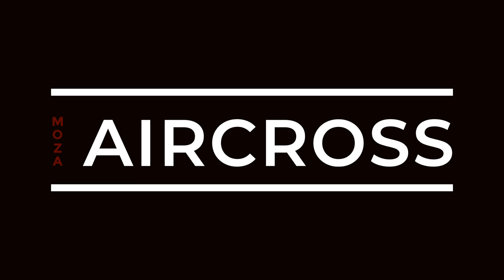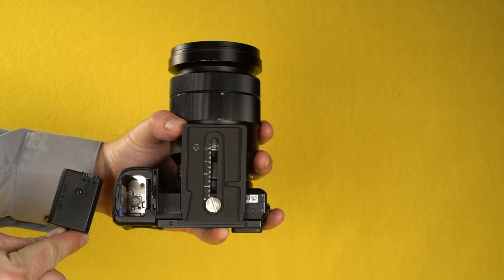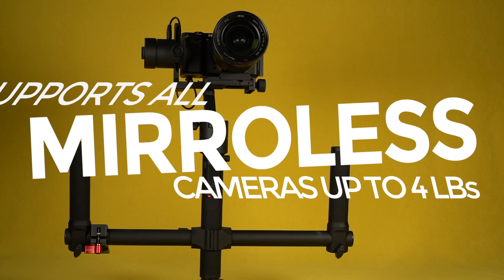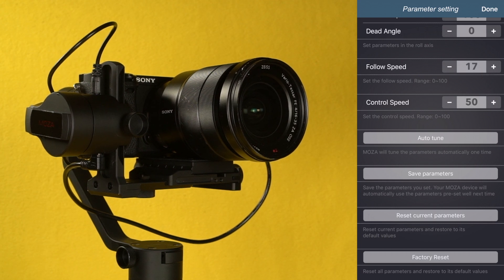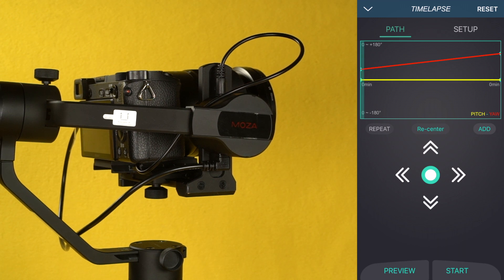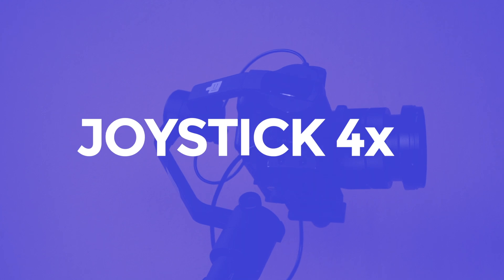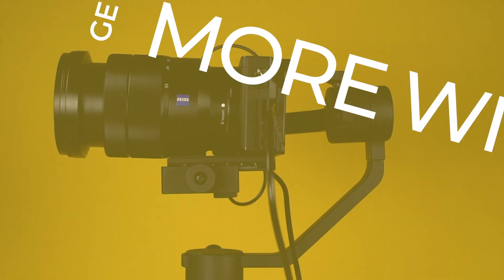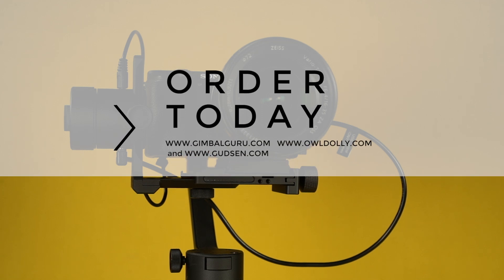Introduction to the Moza Air Cross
Introduction to the Moza Air Cross and features.

$419, the MOZA AirCross, the Most Affordable Camera Stabilizer for Mirror-less Cameras.
The MOZA AirCross Supports All Mirror-less Cameras
Unlimited Power for Camera and Gimbal
Auto-Tuning for Optimal Performance
Compatible with Manfrotto and Arca Swiss Quick Release Systems
Long-lasting Rechargeable Battery
with 12hrs of Battery Life